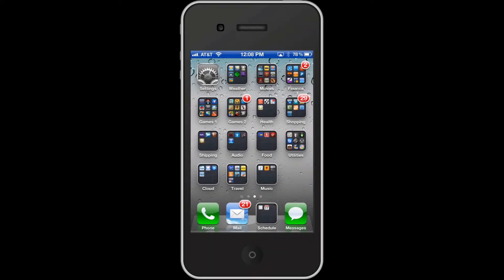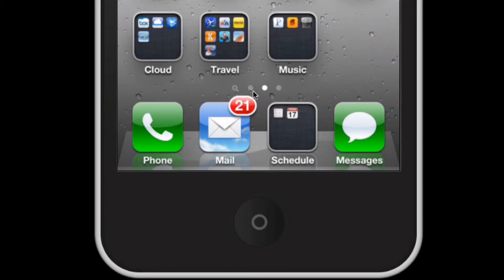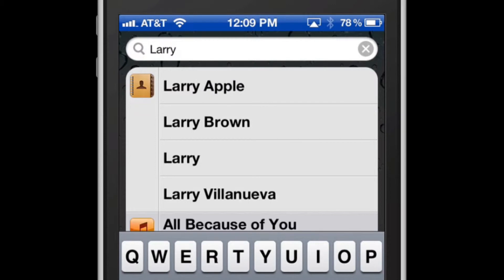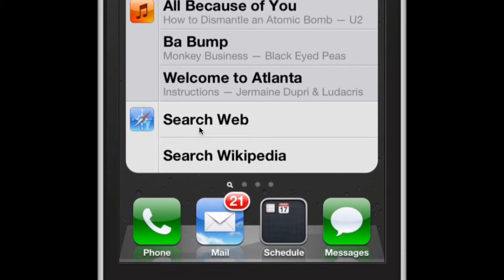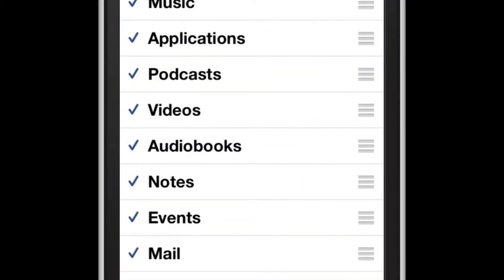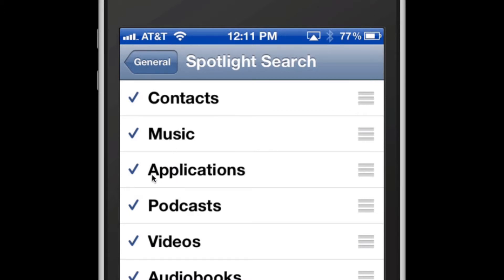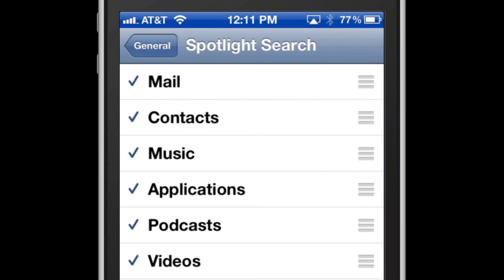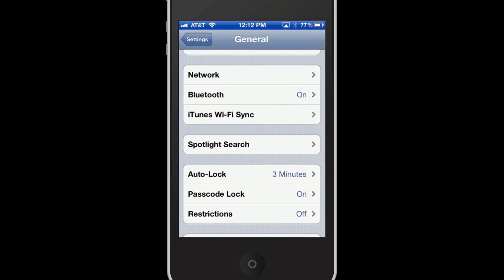Editing Spotlight Search on your iPhone and iPad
Learn how to quickly search for anything on your iPhone and iPad using the Spotlight feature included in iOS. Edit and prioritize your search results.